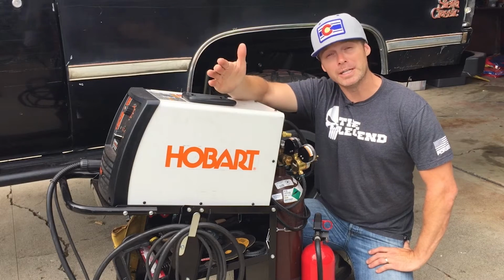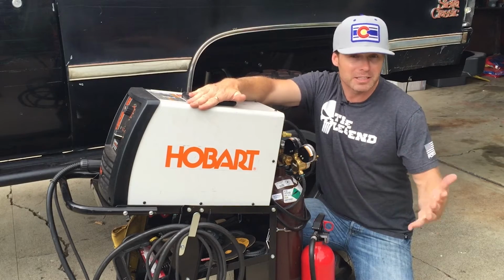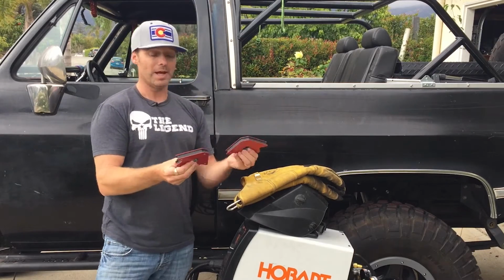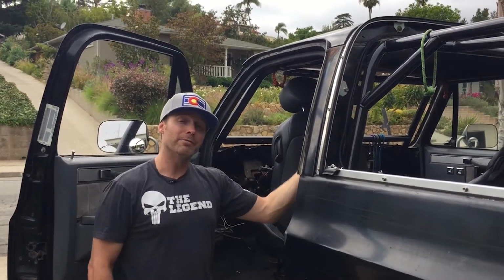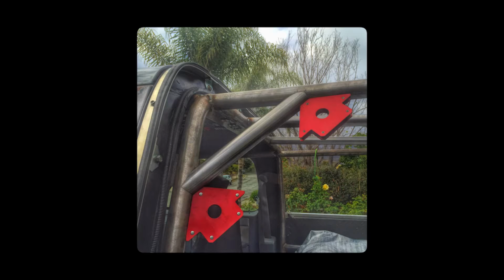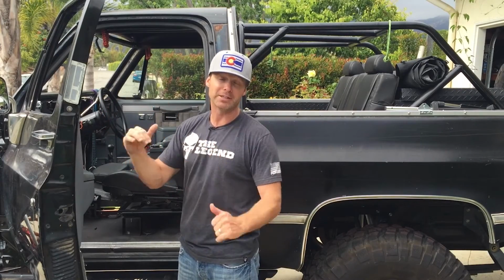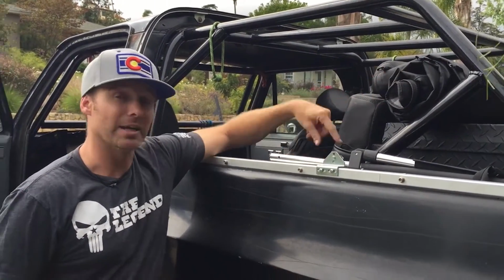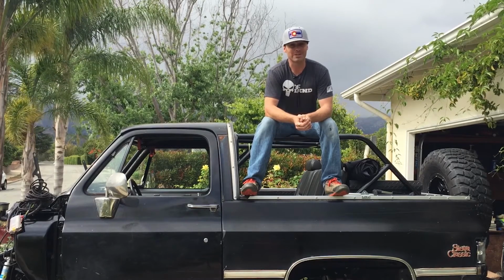MG #4 - The DIY4X roll cage. UPDATE: REAL WORLD TESTED!! Twice!!!"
In the latest edition of Merricks Garage I give you a quick walkthrough of my roll cage from DIY4X.